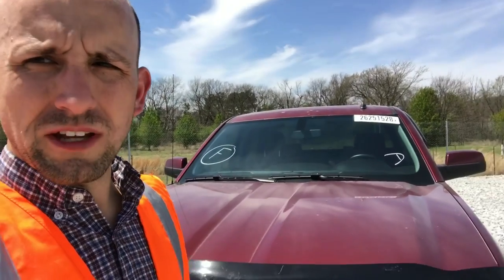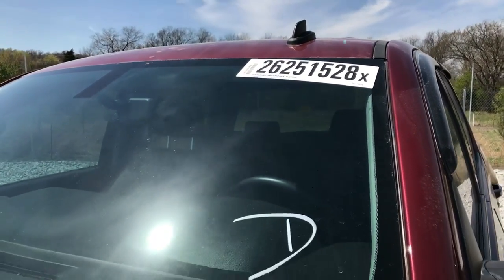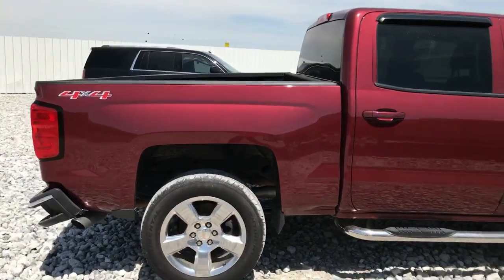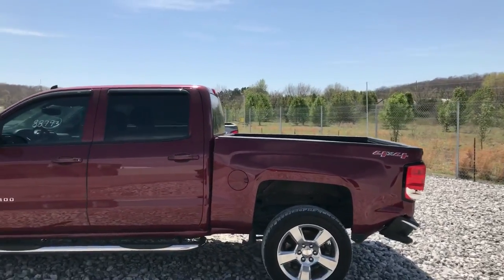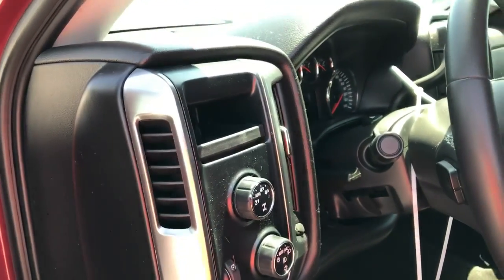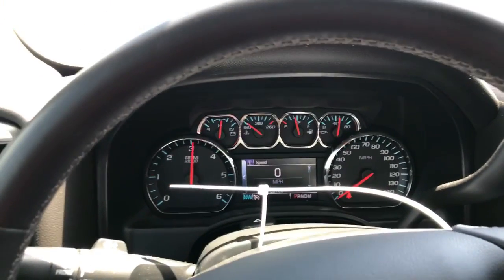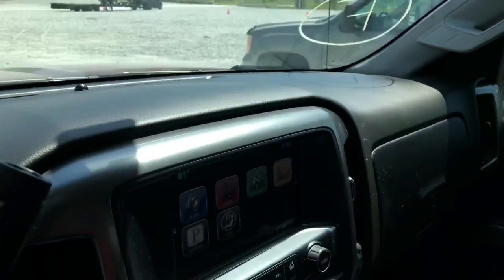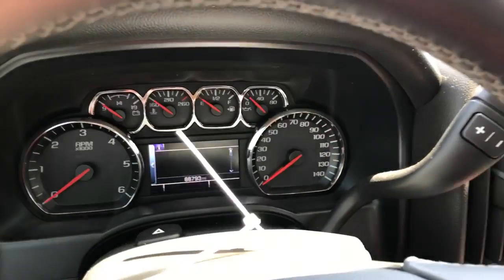2014 Chevy Silverado LIVE at Copart Fayetteville!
This 2014 Chevy is up for grabs at Copart in Fayetteville - but don't wait to get your bids in, it goes to auction April 18th!

We here at FarmersSalvage take the sentiment WeAreSalvage very seriously. Our goal is to provide information about unique and interesting Farmers Insurance Salvage and Recycling products which are offered for sale at our business partner, Copart Inc. We hope you enjoy our video content, and if you’re interested in a specific item up for auction don’t hesitate to contact us via the social media outlets provided below. We are active on social media daily and are here to answer your questions! If an auction isn’t exactly your choice, we’ve got that covered too. We have a full inventory of salvage products that are available to buy for a set price with the click of a button! and use the filters on the left hand side of the page to select “Buy It Now.” We encourage you to BuyNotBid your favorite offering if available, but as always - don’t hesitate to BidAndWin a Farmers Insurance Salvage and Recycling product today!

SOCIALIZE with FarmersSalvage on our other pages!